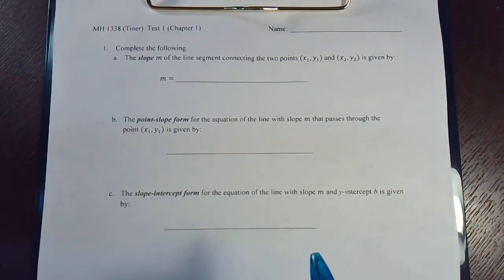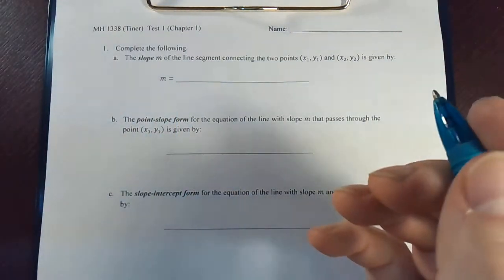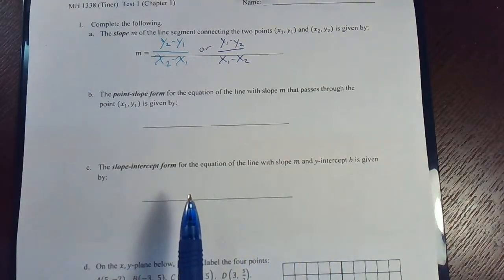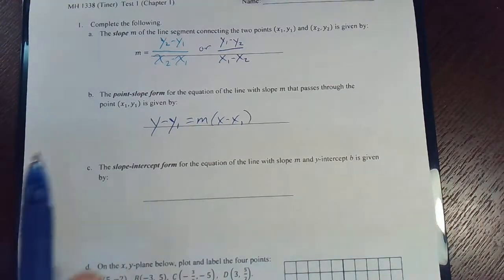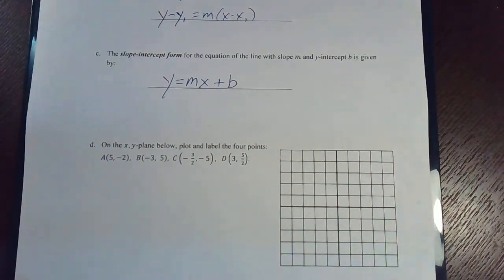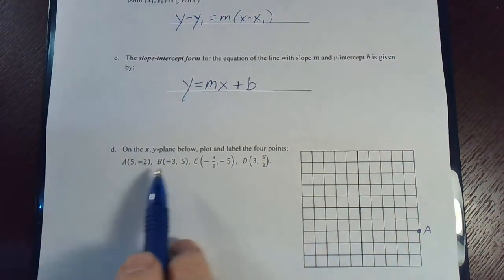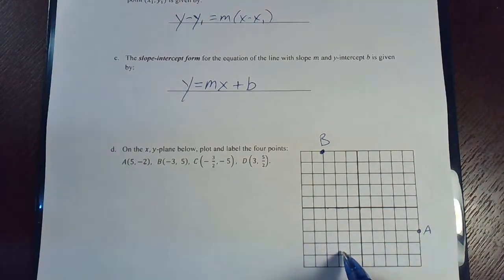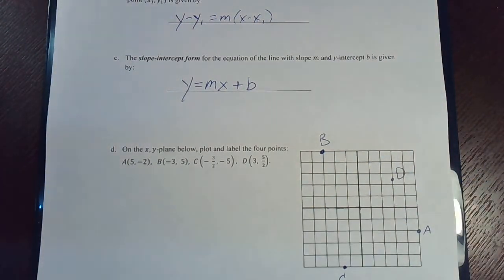Finite Math Ch. 1,2,3 Exam Review (i)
We review for the first Finite Math exam (covering Chs. 1, 2, & 3). We do each problem from an old exam.